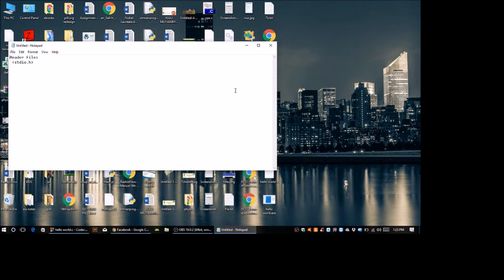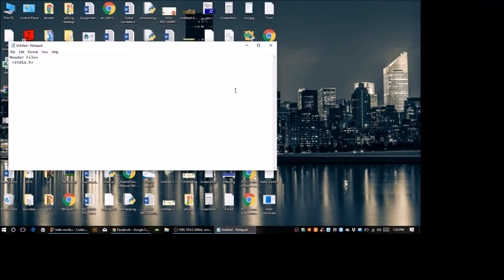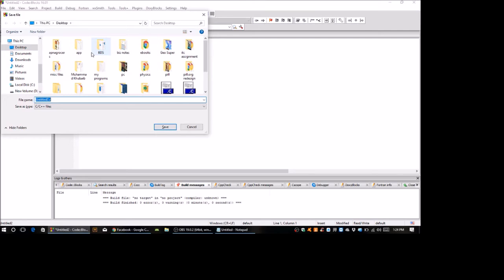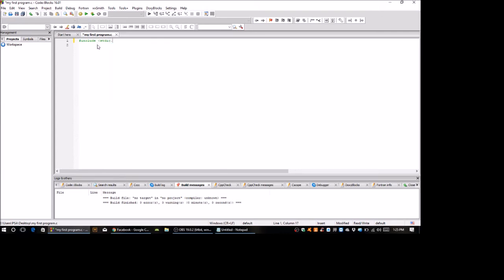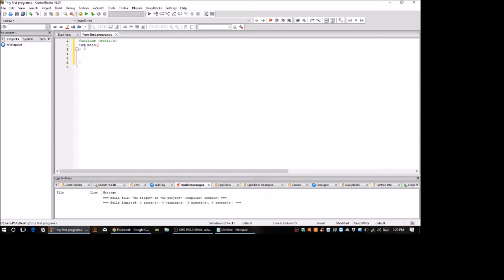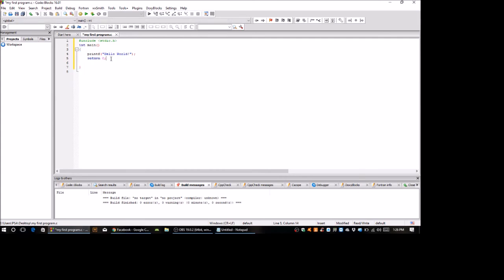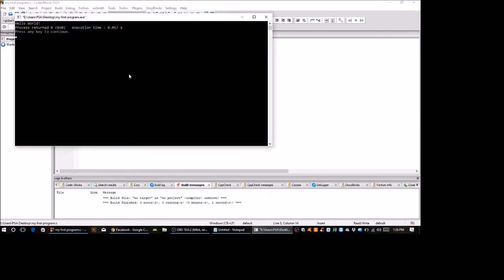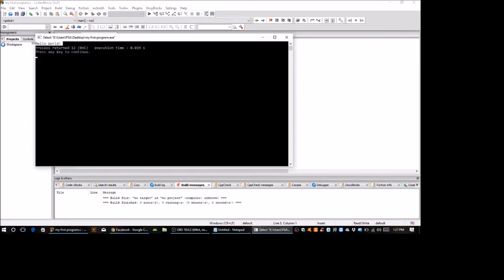Introduction to C - Header Files and Hello World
Hello guys, my name is Wali Muhammad Khubaib and  I will be teaching how to code using C programming language. make sure to subscribe and stay up to date with my latest videos :)